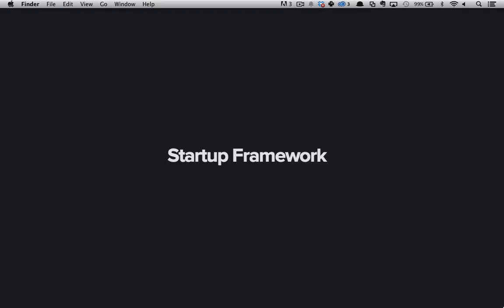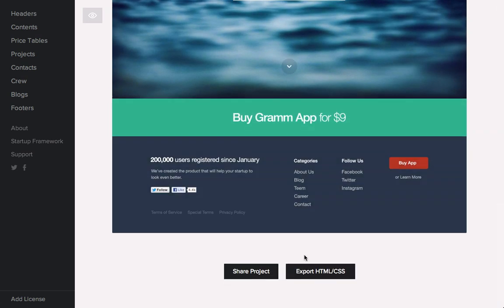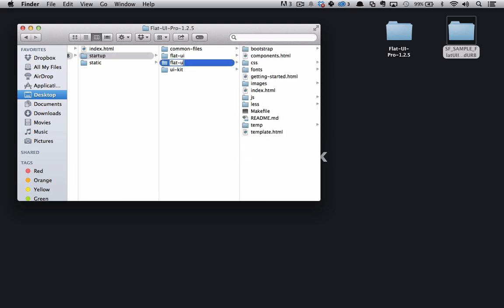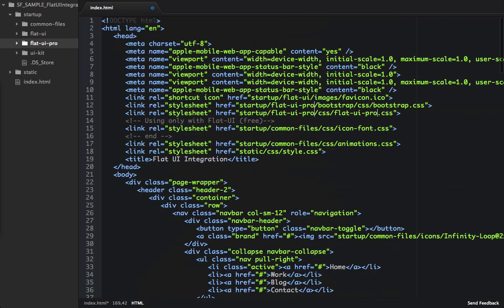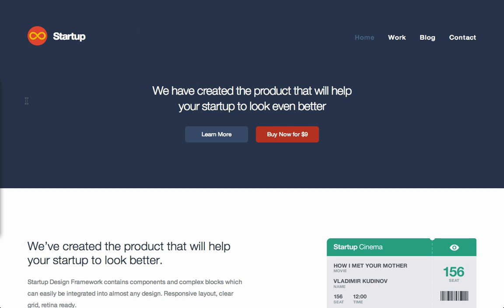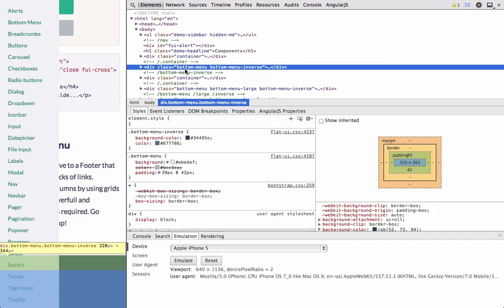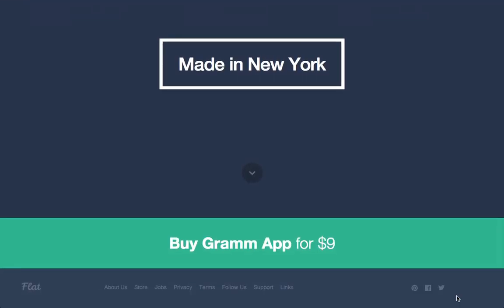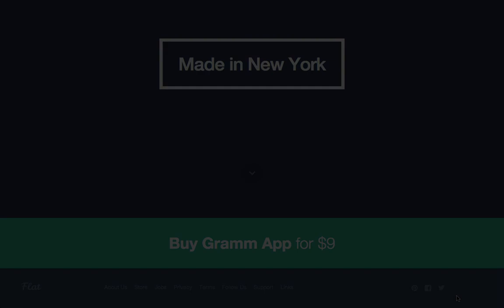How to Setup Flat UI Pro with Startup Framework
Getting started with Designmodo's Startup Framework is easy. This video shows you how to set up Startup Framework and connect it with components from Flat UI Pro. By adding components, you can create a custom website with a modern and trendy look and feel in a few simple steps.